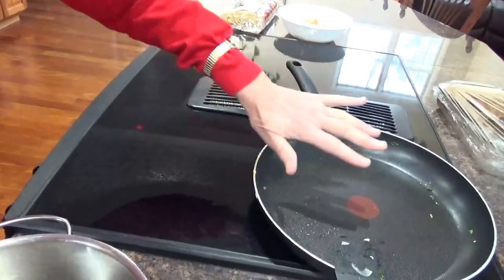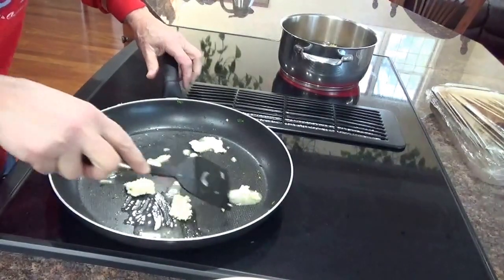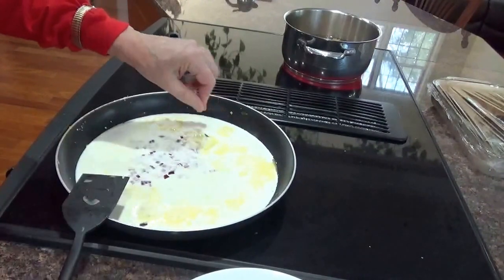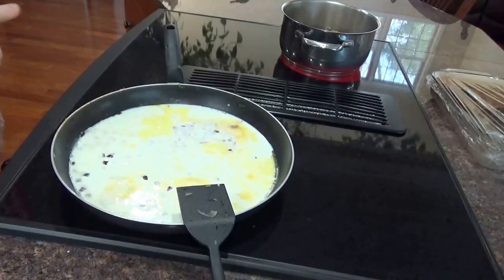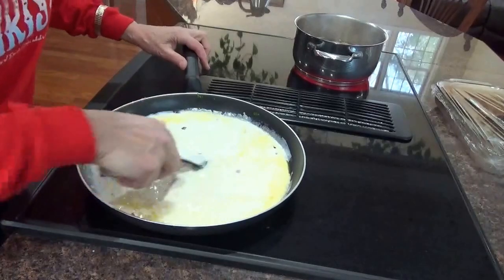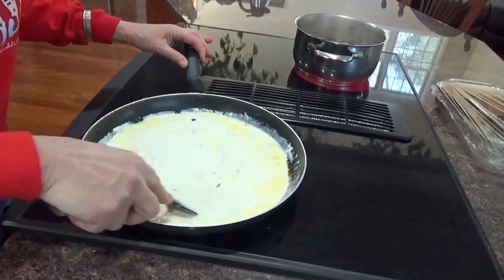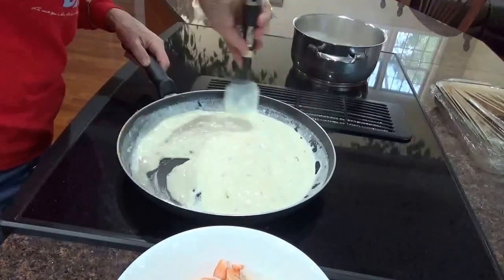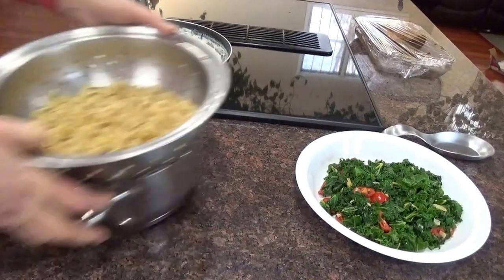Shrimp Alfredo Dinner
In fry pan, melt 1/2 stick butter (add 1/2 tsp crushed garlic), 1 cup half and half, 1/4 cup of romano and 1/4 cup parmesan cheese..in small bowl mix 1/4 cup milk and 1 tbsp. corn starch. cook on low heat until boiling...add cooked shrimp. pour on cooked whole wheat egg noodles. serve with side of kale tomato salad.